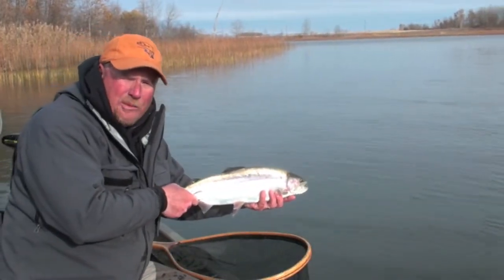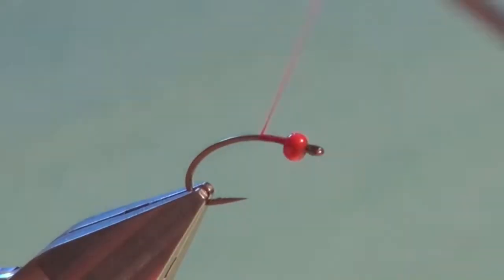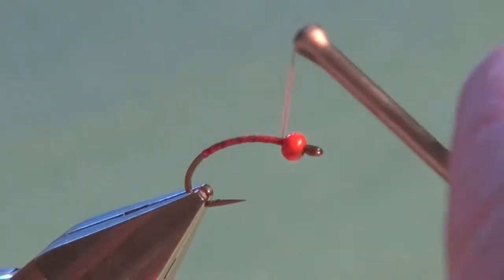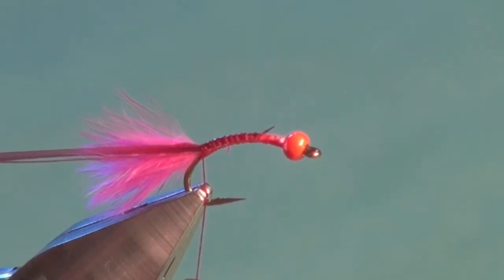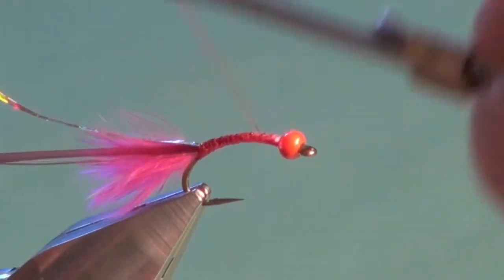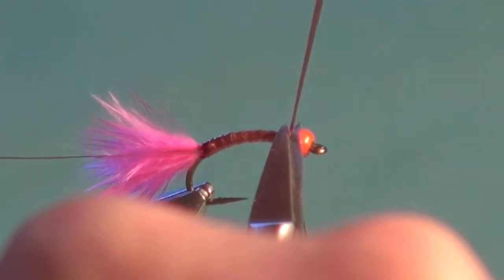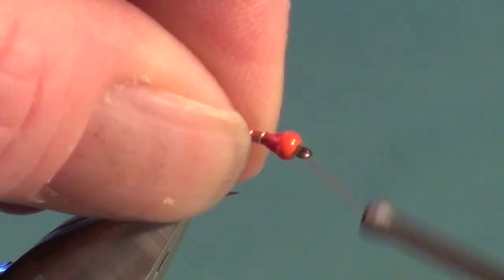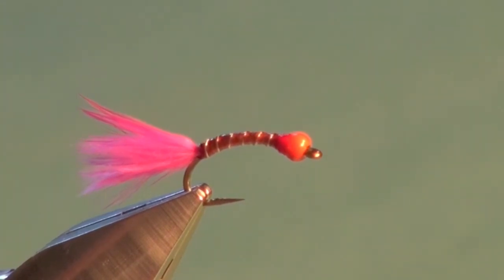Bionic Worm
Watch Phil Rowley tie his version of the Bionic Worm.